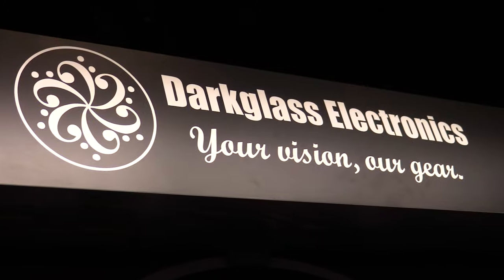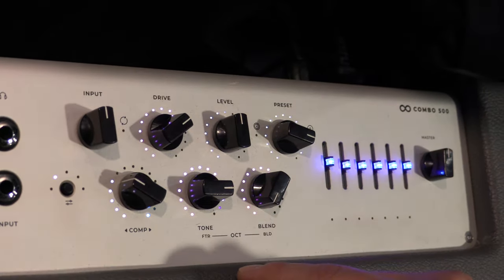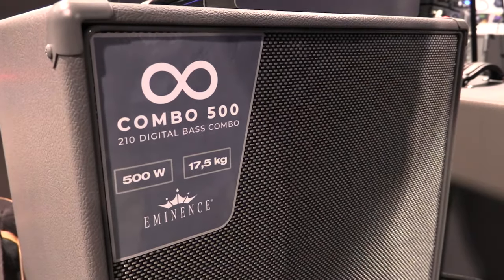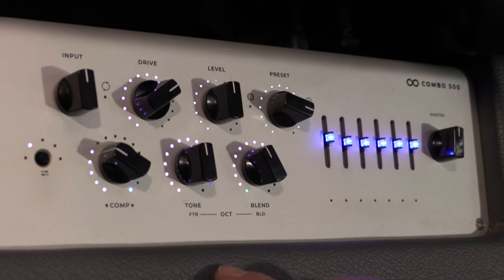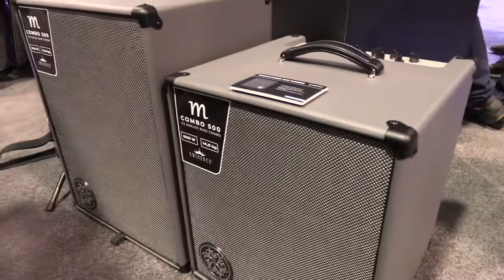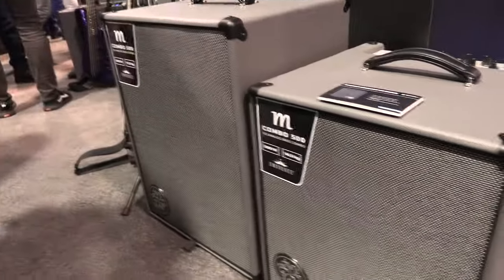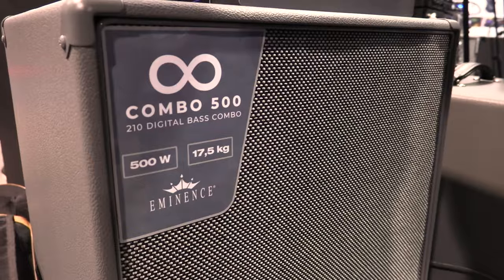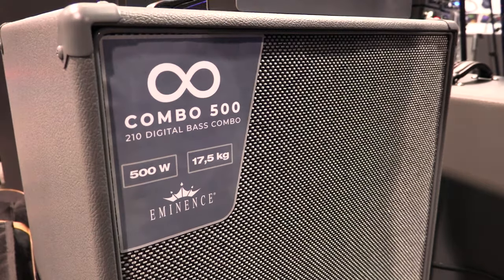Darkglass Electronics demo their new Infinity 500 & Microtubes 500 digital & analog bass combo amps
@darkglasselectronics  MD Marcos Barilatti on the company's new Infinity 500 & Microtubes 500 digital and analog bass combo amps. “We decided to make a combo that packs all the features that we believe are needed today,” Marcos says. "It’s all about the low end,” he says. “We are bassists, we are a bass brand, so we need them to push air.”